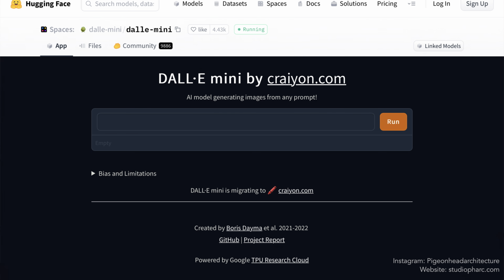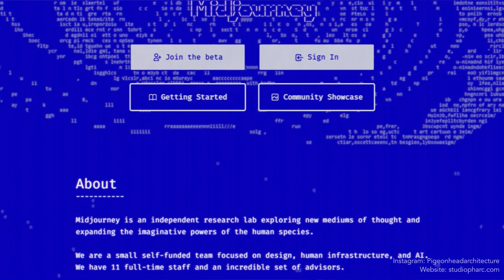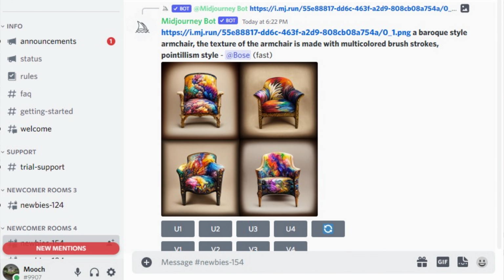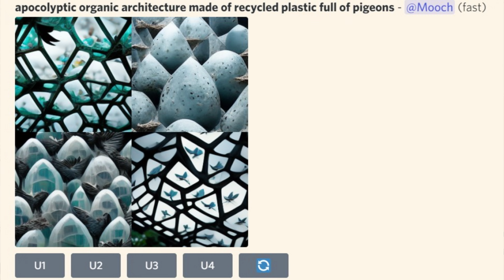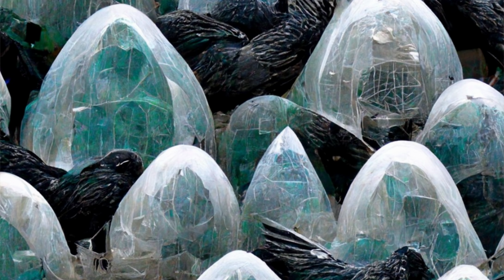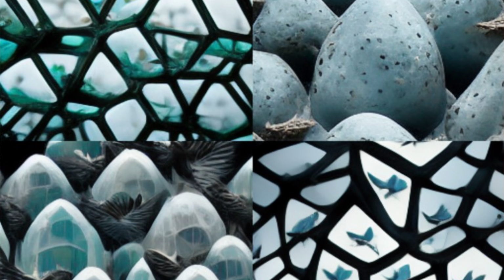Architecture is dead.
Artificial intelligence is getting good. Scary good. Good enough to take over architecture?

In the meantime, you can hire me before A.I. Takes over - studiopharc.com